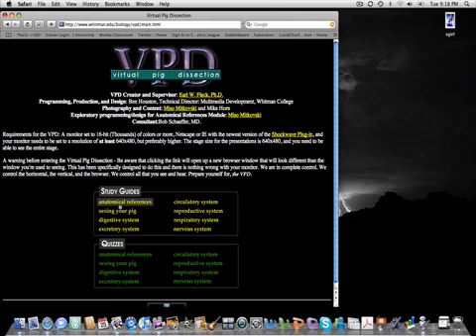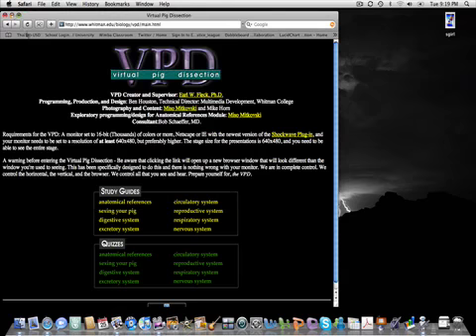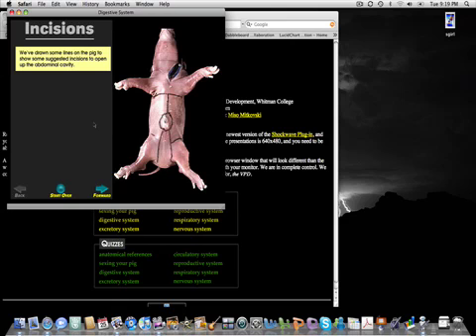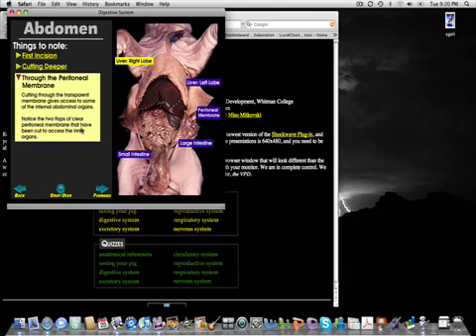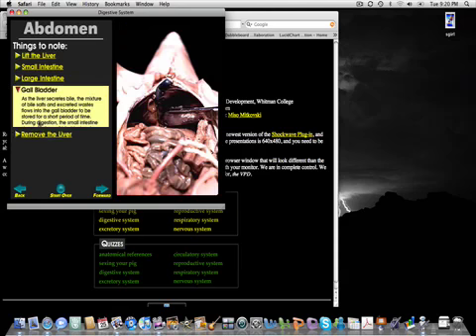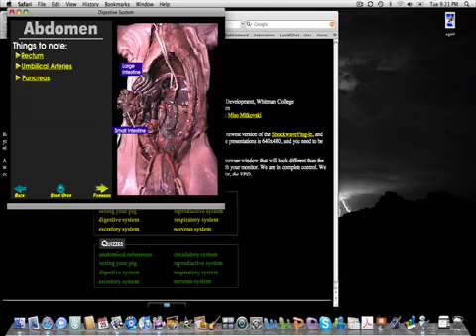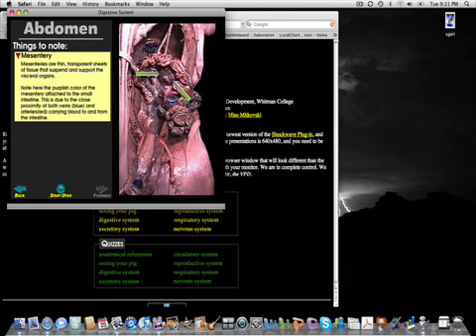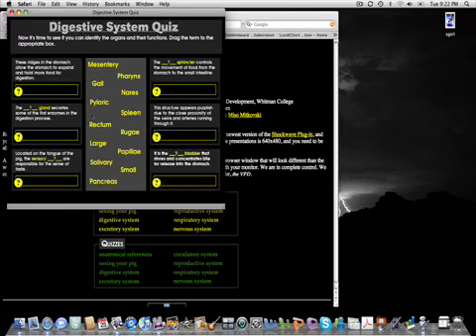How to Dissection